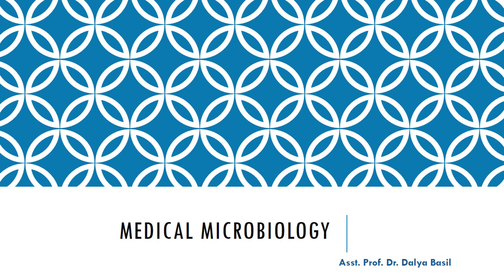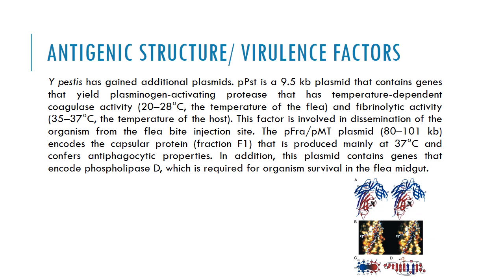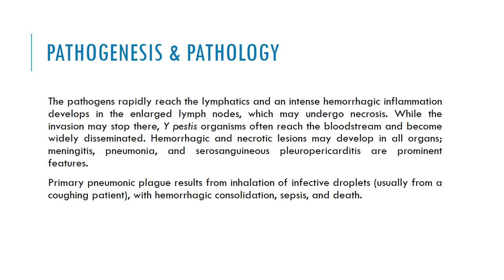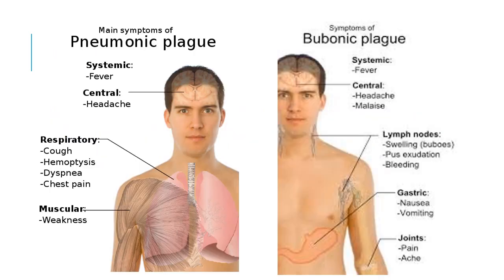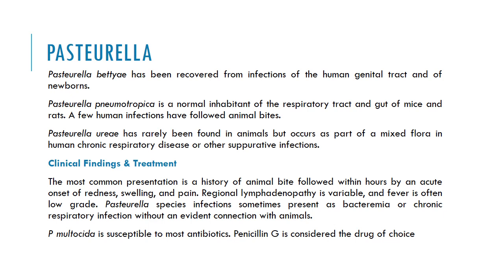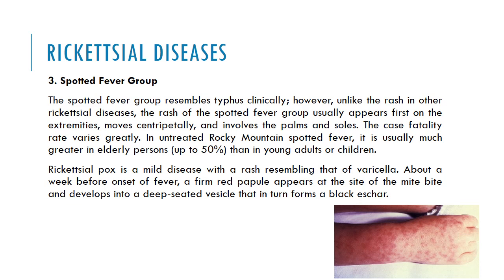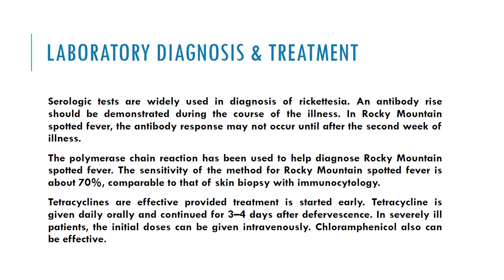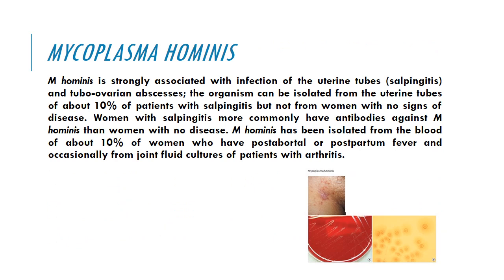Yersinia & Pasturella / Asst.Prof.Dr. Dalya Basil / Medical Microbiology video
Medical Microbiology